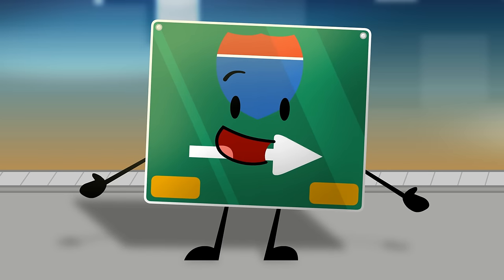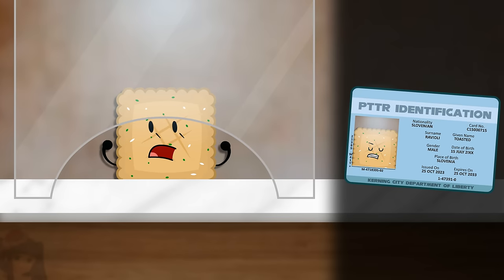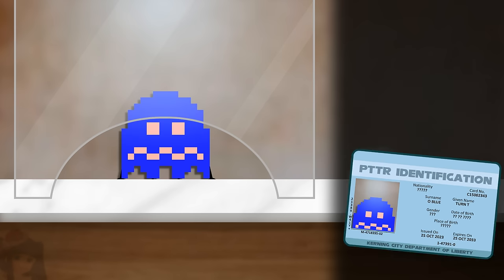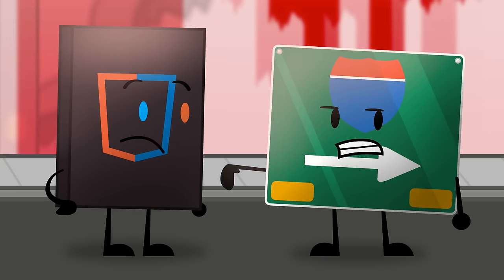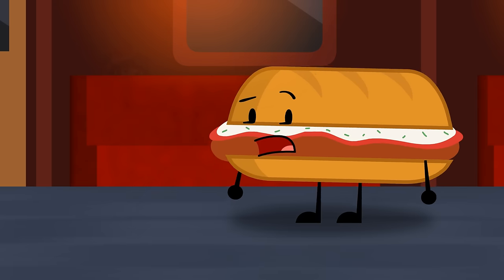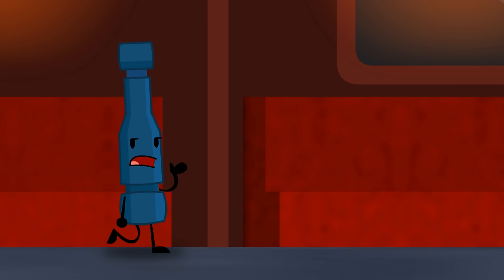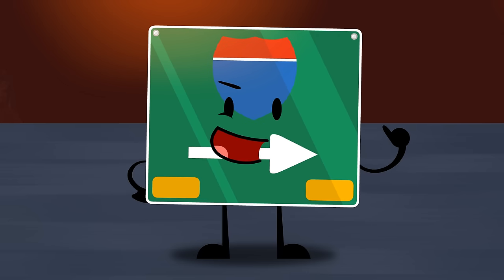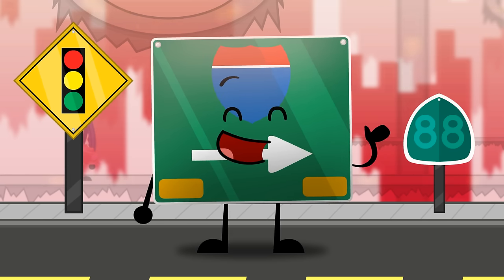Proceed to the Route - Trip 1: "Rerouting"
VOTE FOR YOUR FAVORITE CHARACTER (No effect on Trip 2!)
It's the beginning of a new dawn! Highway Sign has begun work on a brand new competition show where 12 contestants from around the world come together in a "dimension between dimensions" for a chance to win an "all expenses paid" vacation! Who will be the first two contestants to fall? What's the first challenge going to be? How's Glacier going to even do anything!? Find out in this episode of Proceed to the Route!
I want to give a MASSIVE thanks to the crew, my friends, and my loving family for helping me get this episode complete. I've wanted PTTR 1 to be one of the best episodes of any show I've made, or at least a worthy successor to Incredible Items 1. Of course, all criticisms are accepted and will be taken into account for future episodes. I really hope you all enjoy this, and thank you for your continued support. You're all amazing, and I am so happy to have such a wonderful audience.